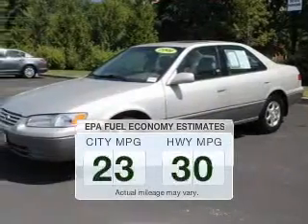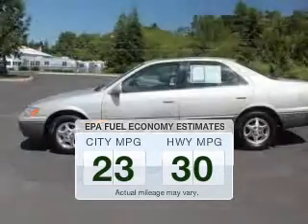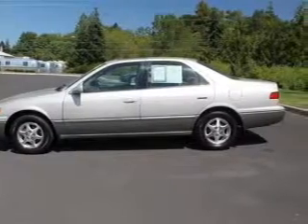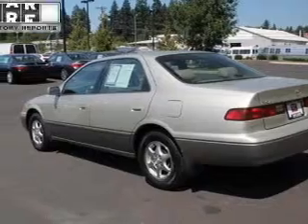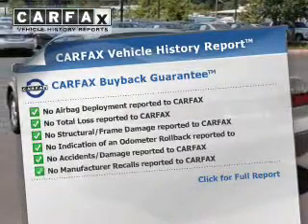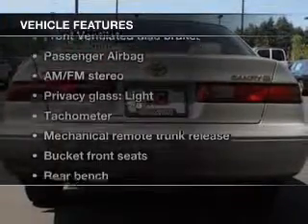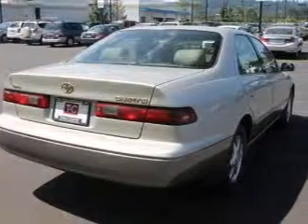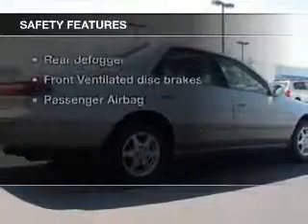1999 Toyota Camry - Gladstone OR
Year: 1999
Make: Toyota
Model: Camry
Trim: LE
Engine: 2.2 liter inline 4 cylinder 16 valve
Transmission: 4-Speed Automatic
Color: Tan
Mileage: 118526
Address:
19400 SE McLoughlin Blvd